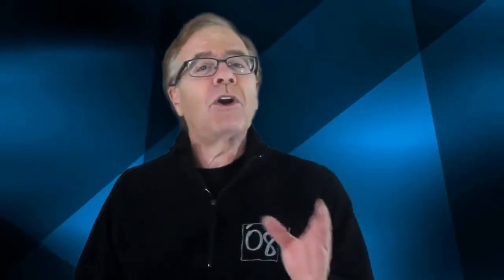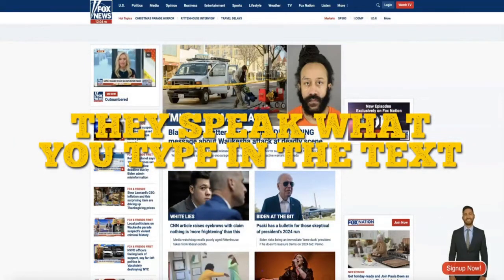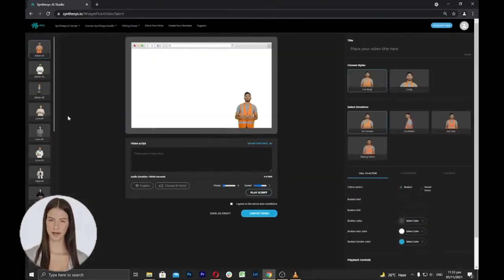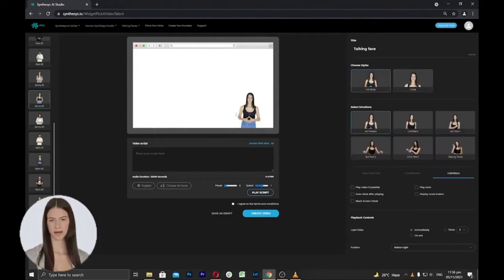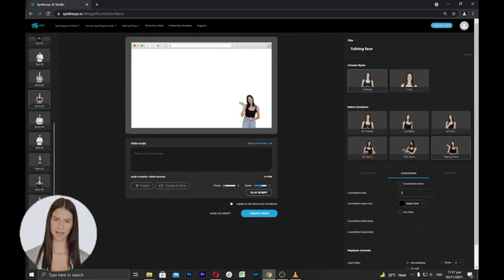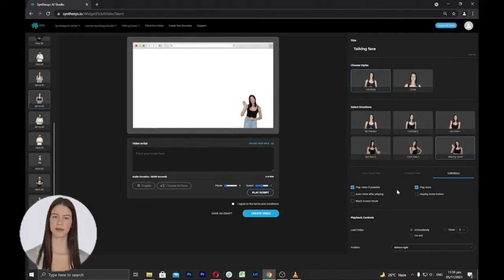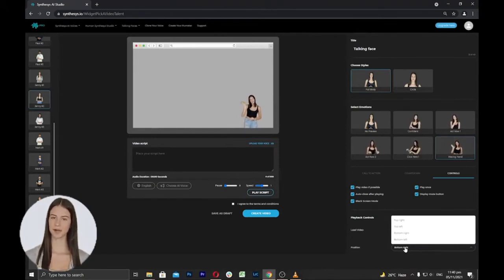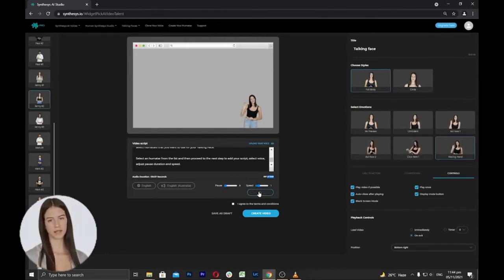TalkingFaces Review and Demo - Create Your Own Custom Looking Humatar Talking Videos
WHAT IS TALKING FACES?
TalkingFaces is an era of artificial intelligence where a customized human figure is made to act and speak like a real person using humantar technology. You can cover this as you wish on your websites, selection forms, and buttons.
Interacting with the right people on the website has helped your audience understand your products and content. TalkingFaces is made for the same purpose of guiding your audience easily.
Here you can select any of the Sixty humane TalkingFaces dashboards and use it to speak your custom message accordingly.